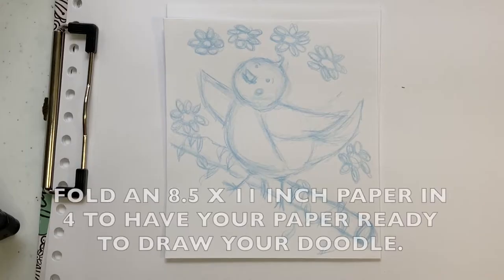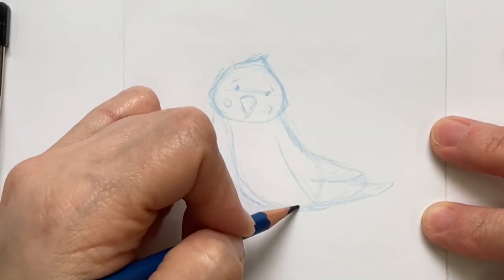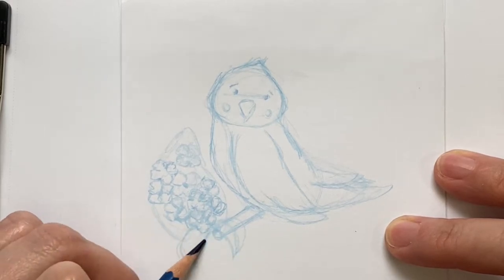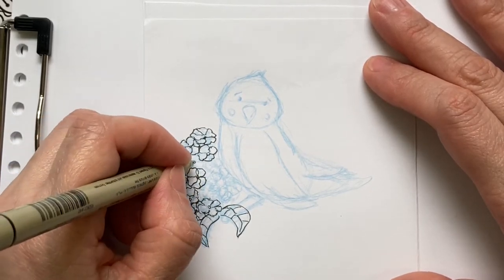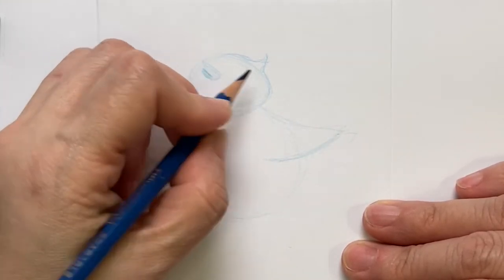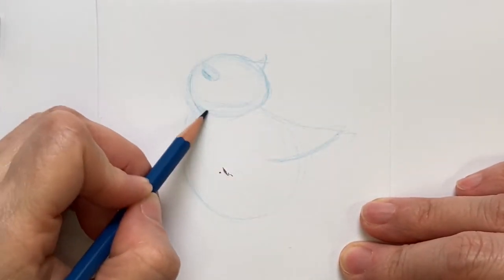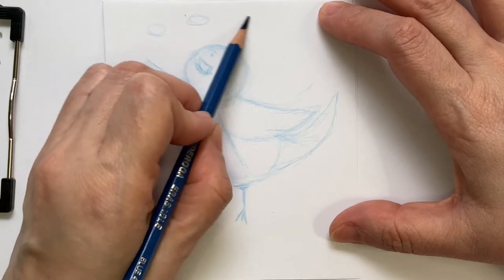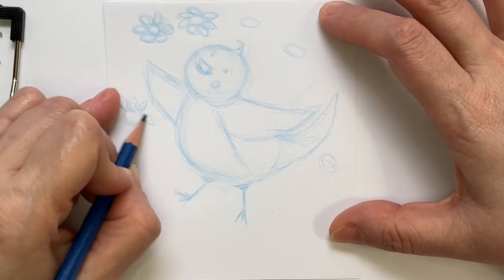How to Draw Easy Cute Birds - For Beginners|Doodle with me| Flower Tutorial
In this video I will be going in steps how to create a parakeet and some florals.  Plus, some fun facts about Parakeets and Lilacs.  Hope you enjoy, have a great rest of your day.

🌸   Supplies used:
Please note, I found some substitutes for you to use because some of the supplies I used are no longer sold:

Crayola pink pen
Pen & gear
Micron pen 01 and 005
White fine sharpie paint pen
Ticonderoga blue pencils
Ticonderoga red pencil
Purple pencil color erase
Pink pencil color erase

🌸I create my thumbnails with Canva.  If you would like to click here to try canva out, it would be a great help with my channel: Thank you for stopping by!

YOU ARE THE BEES KNEES!
Thank you so much,
Giselle